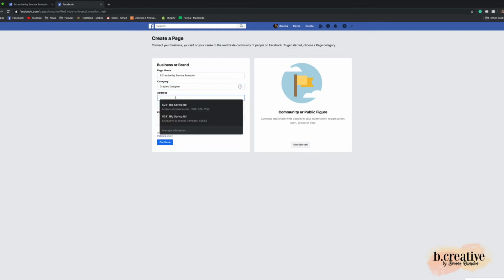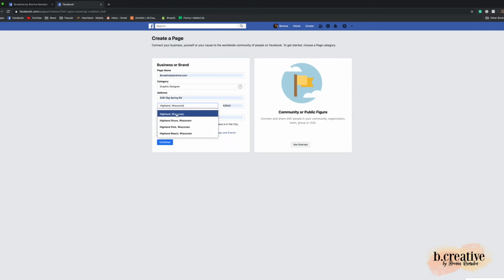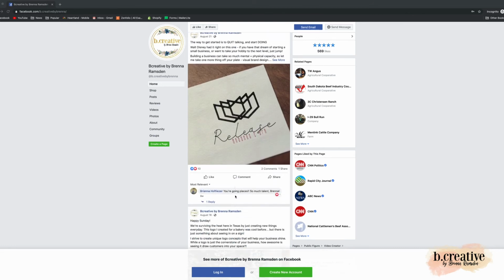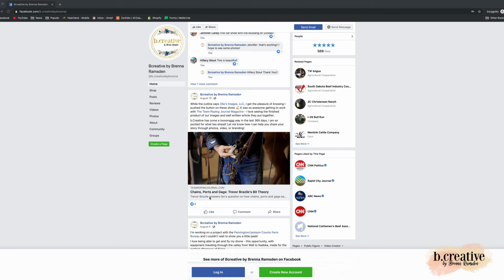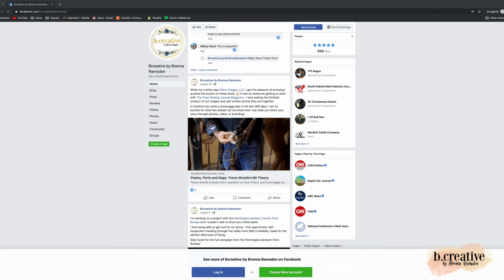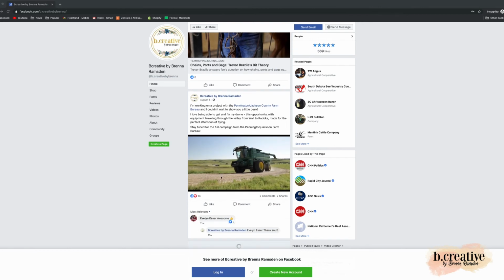YOU SHOULD HAVE A FACEBOOK PAGE FOR YOUR BUSINESS | how to build one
If you can't afford a website, a Facebook page is the perfect way to launch your business online. A simple Facebook business page will give you an online presence without the hassle!